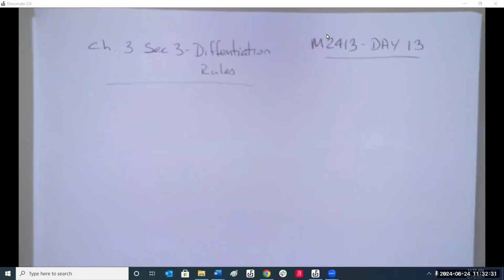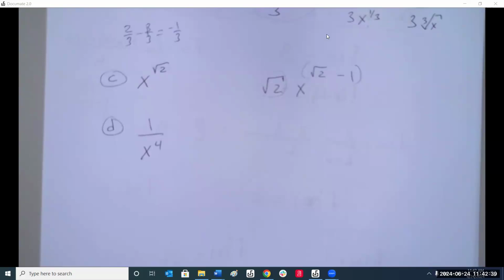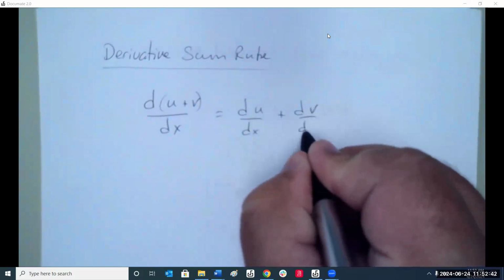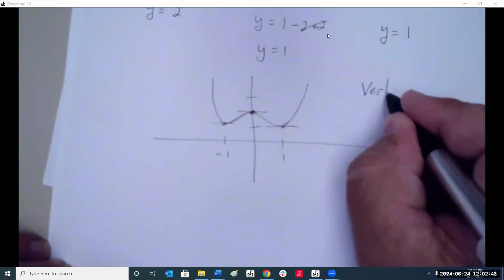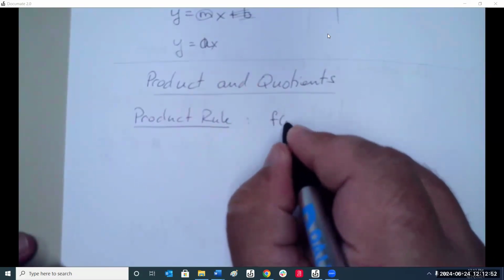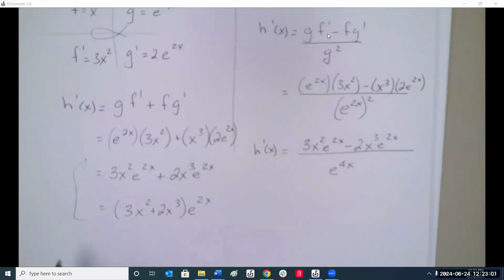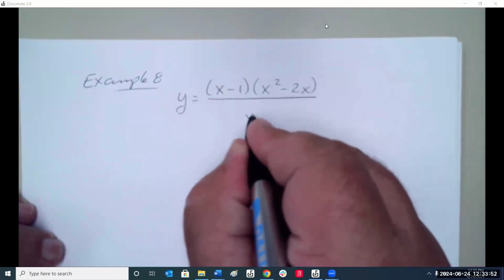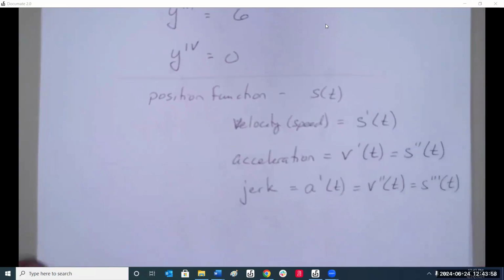MATH 2413 CH 3 SEC 3 Differentiation Rules